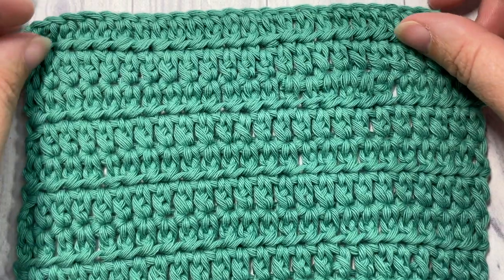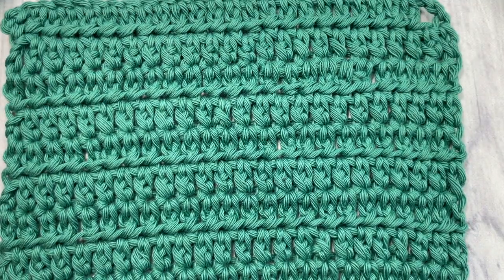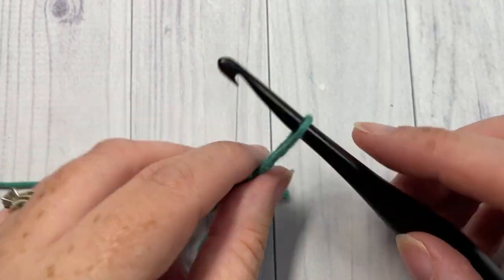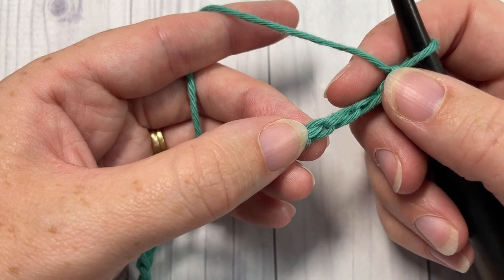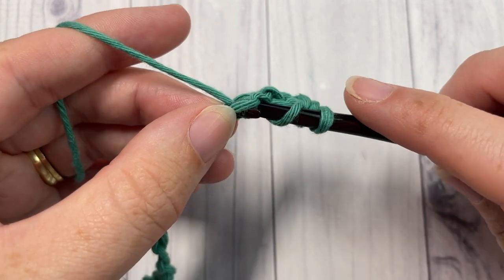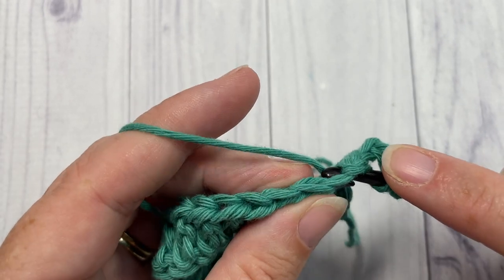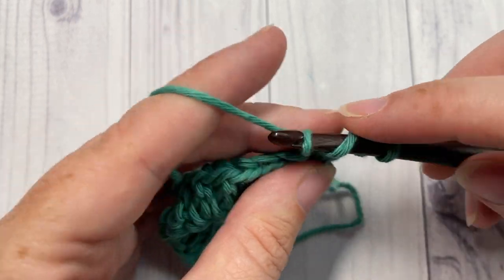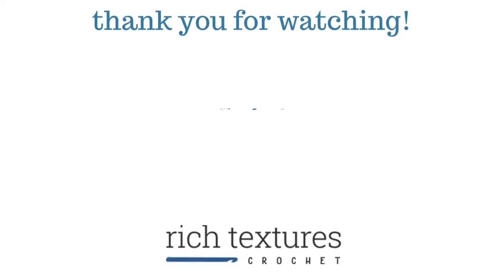Alternative Double Crochet | How to Crochet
The Alternative Double Crochet is the perfect stitch for when you would like the ease and simplicity of the double crochet stitch, yet with a subtle twist.

A free written copy of this pattern can be found

Sarah